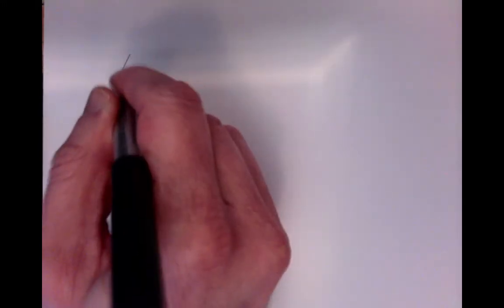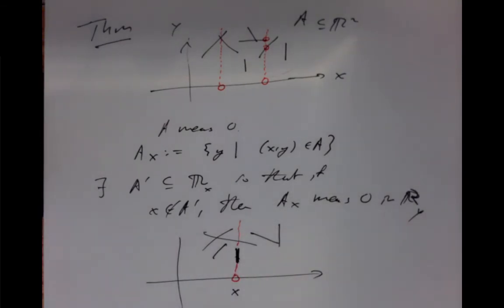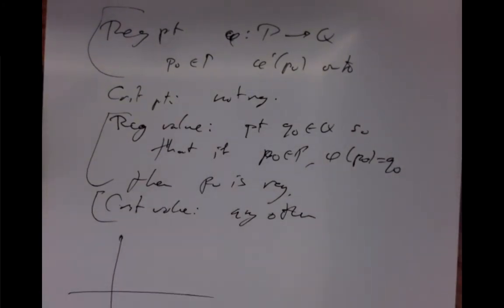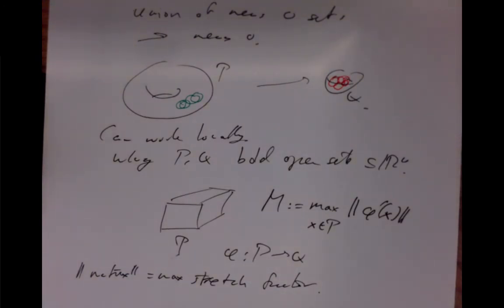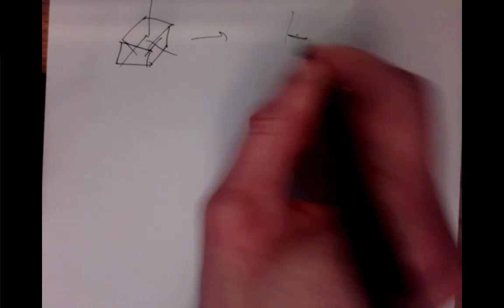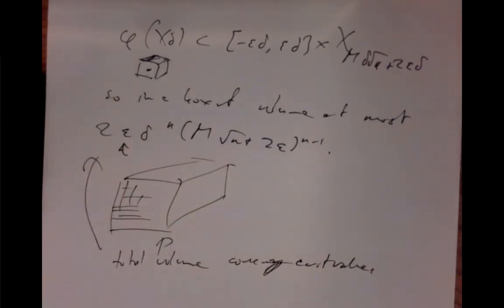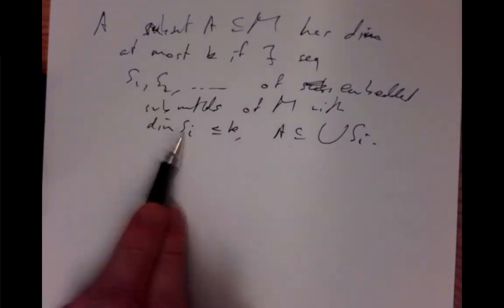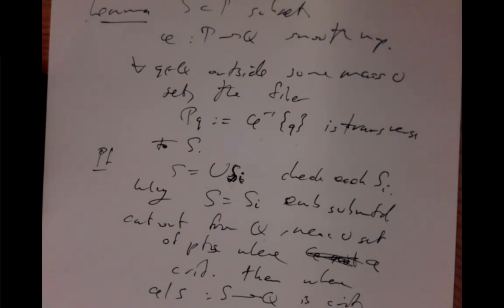lecture 18 2021 01 05 16 16 41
The 18th lecture on differential geometry for students of MA3063 and MA4063 at University College Cork, covering Chapter 19: Sard's theorem.